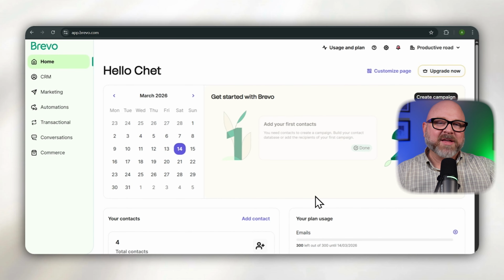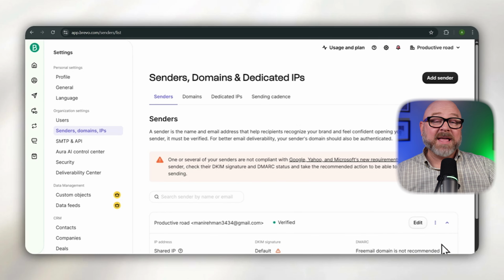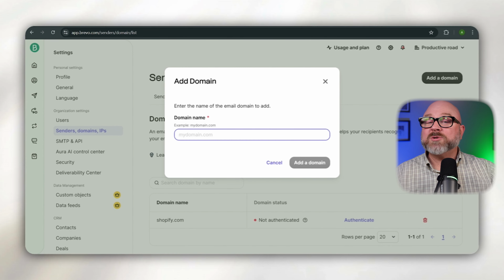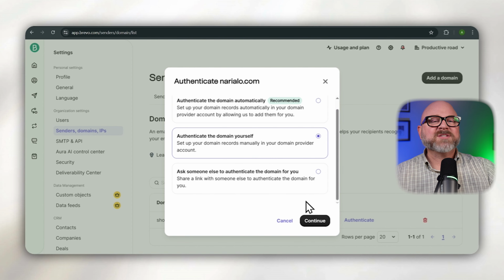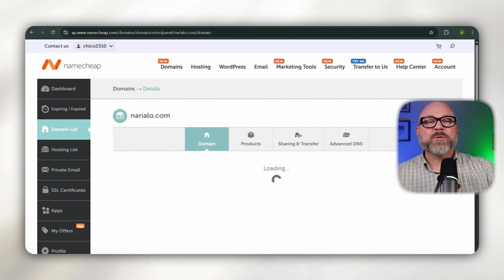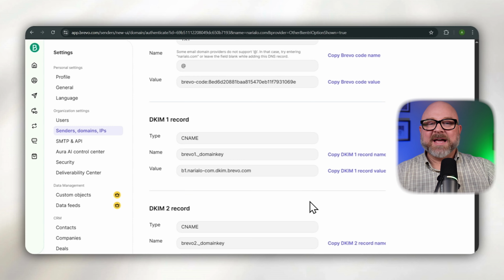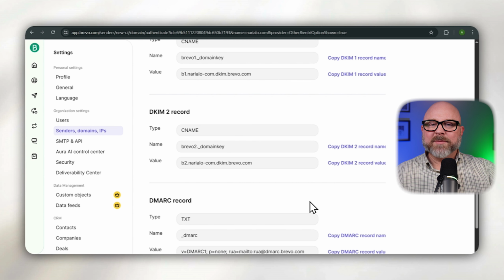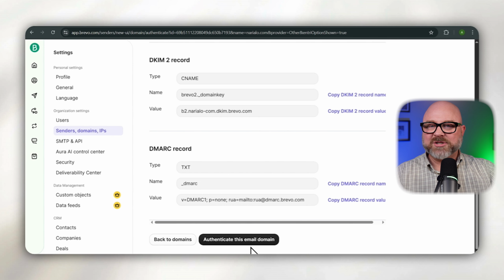How to Fix Domain Authentication (SPF, DKIM) in Brevo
Learn how to fix SPF and DKIM in Brevo to improve email deliverability and avoid spam issues. This tutorial shows how to configure DNS records and authenticate your domain correctly. Perfect for anyone using Brevo for email marketing.